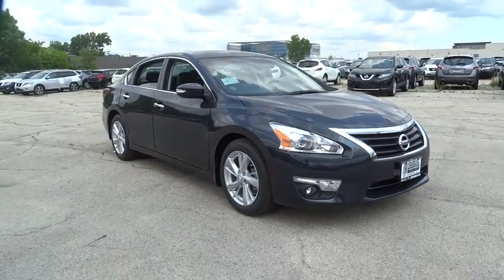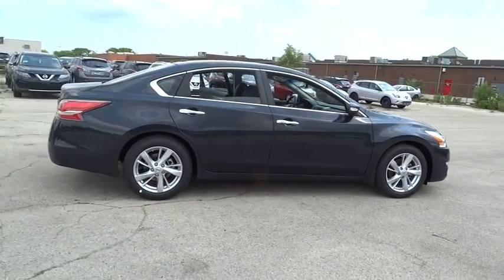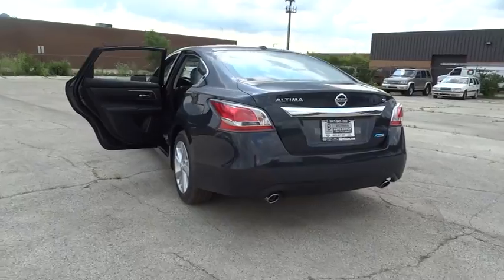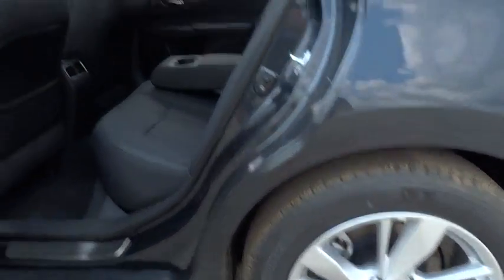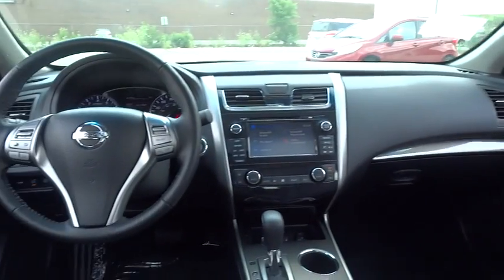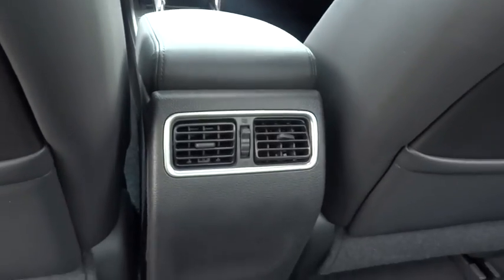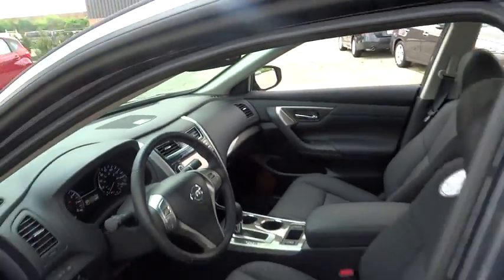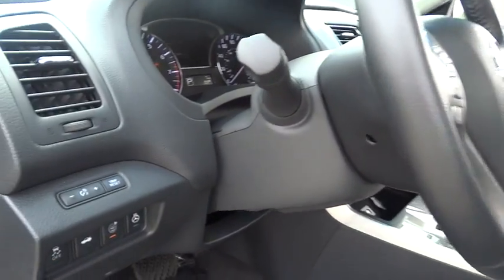2014 Nissan Altima Morton Grove, Des Plaines, Glenview, Evanston ,Mt Prospect, IL 20471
2014 Nissan Altima 2.5 SL - Stock#: 20471 - VIN#: 1N4AL3AP5EC900994

Star Nissan
5757 W Touhy Ave

2014NissanAltima2.5 SL2.5L 4 cylsCVT (Continuously Variable)Storm Blue MetallicCharcoal w/Leather-Appointed Seat Trim It has nice optional equipment like: Technology Package Moonroof Package Floor Mats Plus Trunk Mat (5 Piece) Splash Guards...Standard features include: Leather seats Bluetooth Remote power door locks Power windows with 2 one-touch Heated drivers seat CVT Transmission 4-wheel ABS brakes Air conditioning with dual zone climate control Cruise control Audio controls on steering wheel Universal remote transmitter Traction control - ABS and driveline Tilt and telescopic steering wheel 8-way power adjustable drivers seat Heated passenger seat Multi-function remote - Trunk/hatch/door/tailgate windows remote engine start Power heated mirrors Head airbags - Curtain 1st and 2nd row Passenger Airbag 182 hp horsepower 2.5 liter inline 4 cylinder DOHC engine 4 Doors Front-wheel drive Fuel economy EPA highway (mpg): 38 and EPA city (mpg): 27 Heated steering wheel...Great safety equipment to protect you on the road: ABS Traction control Curtain airbags Passenger Airbag...This Altima is nicely equipped with features such as: Leather seats Bluetooth Power locks Power windows Heated seats...